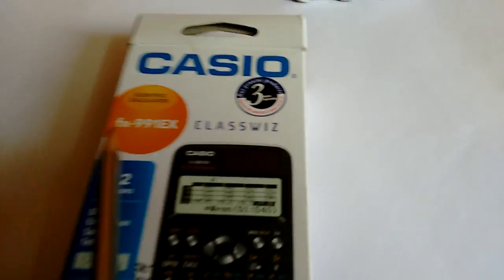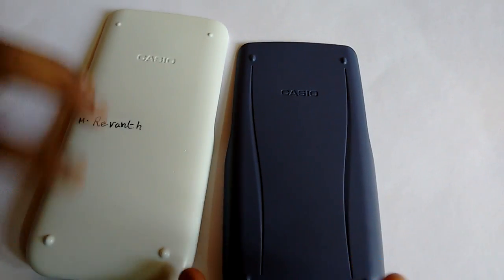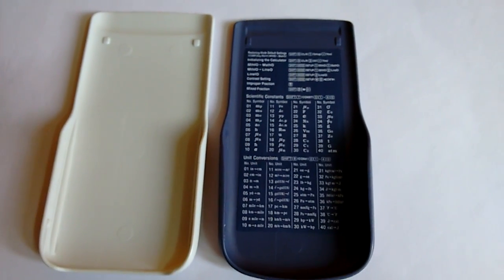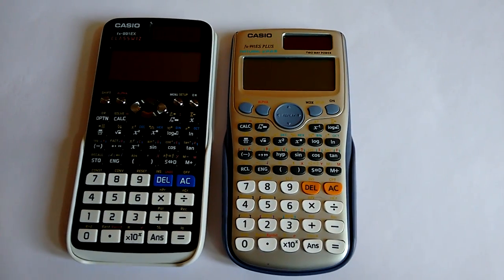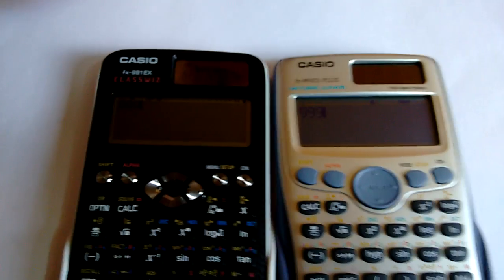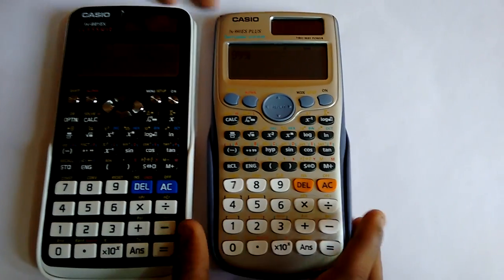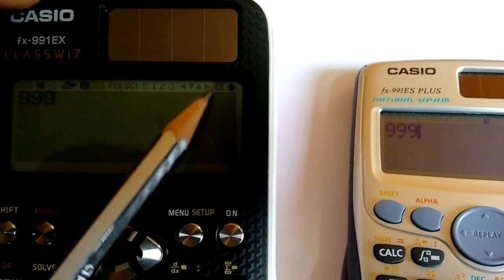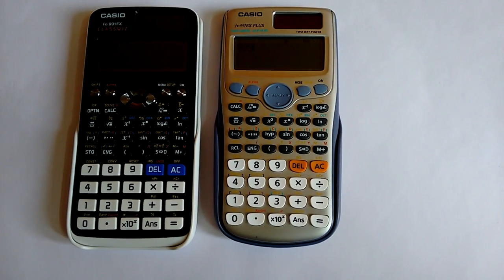CASIO FX991EX VS CASIO FX991ES PLUS